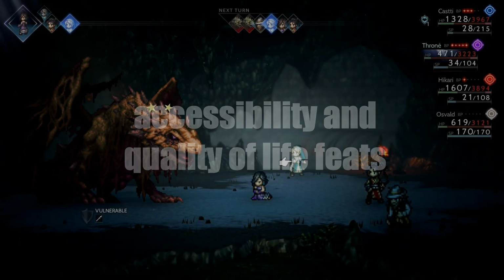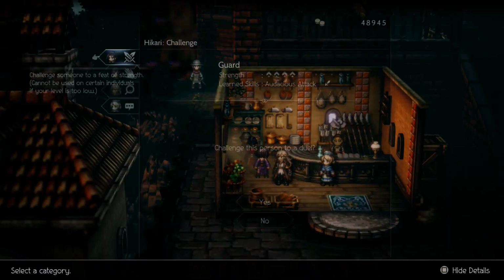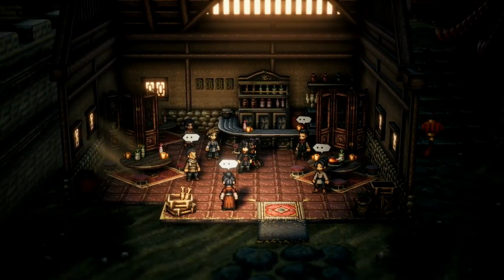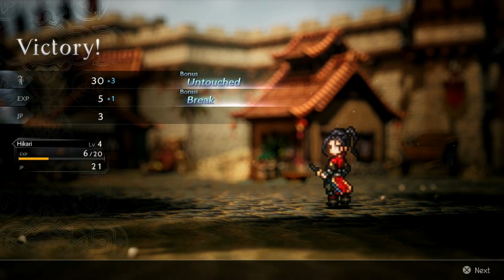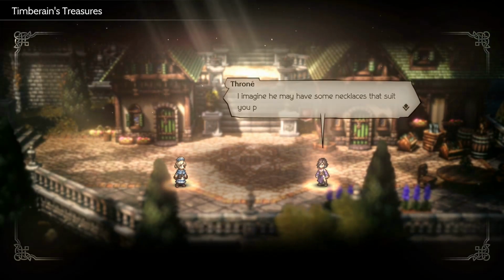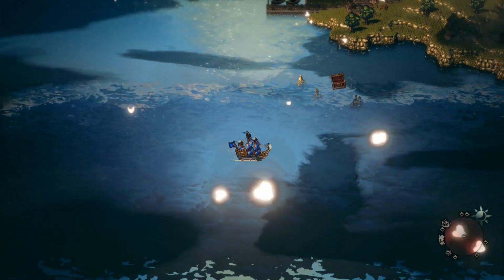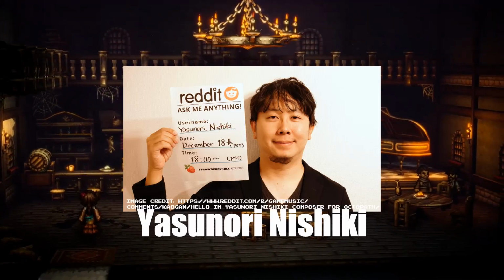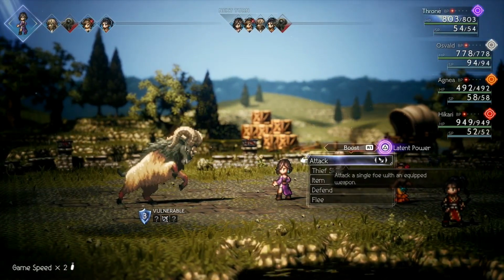OCTOPATH TRAVELER 2 || A Quick Review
Just one of our first attempts at reviewing in a different format. hope it's informative. Enjoy!  -Talvvyn